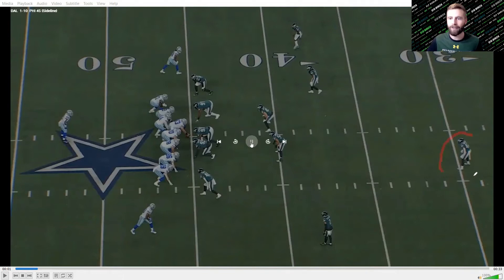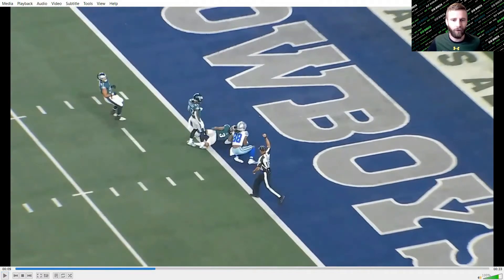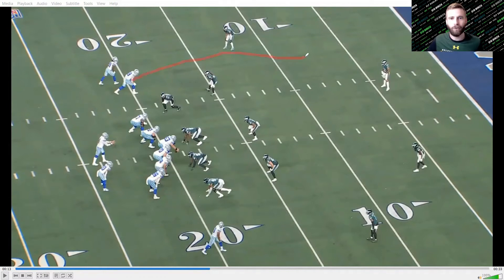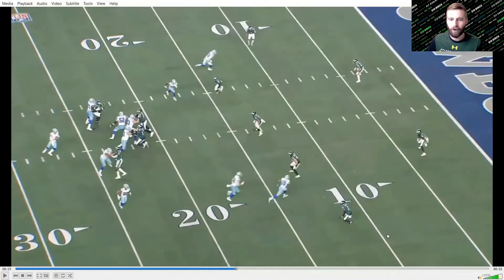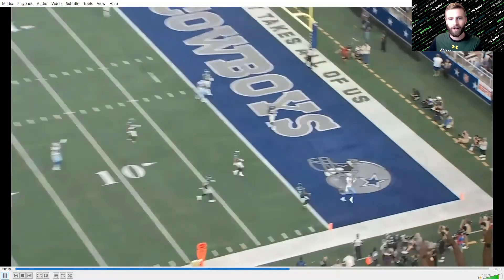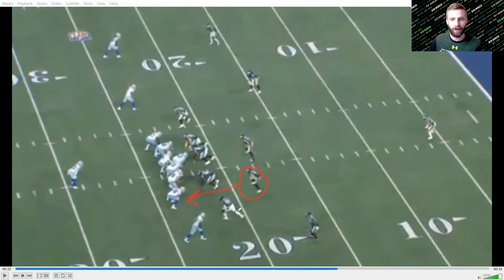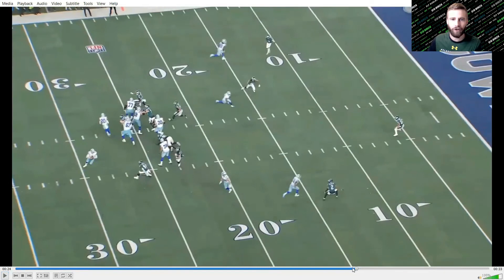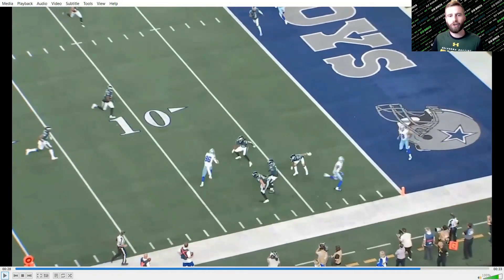Eagles vs Cowboys Film Breakdown | What Went Wrong on Defense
The Eagles' defense was a mess against Dallas.  Shane breaks down what went wrong on the Cowboys'' 3 biggest plays.